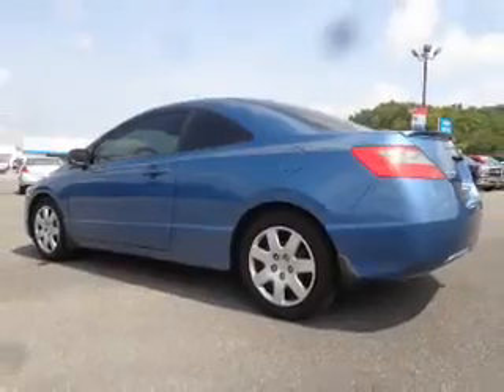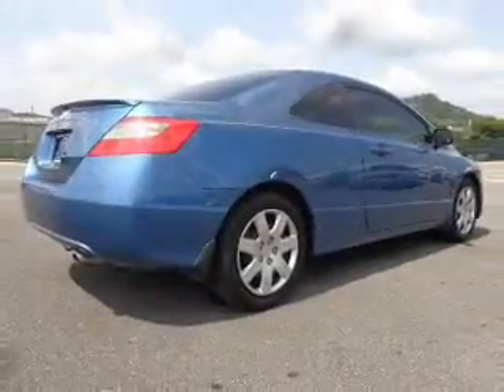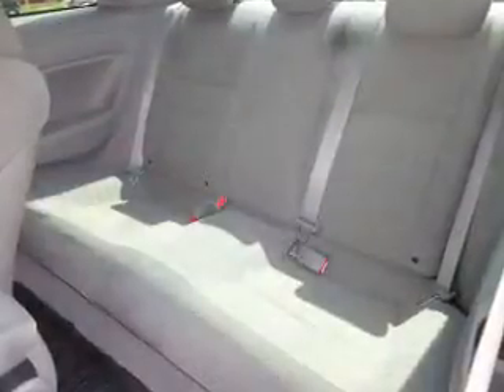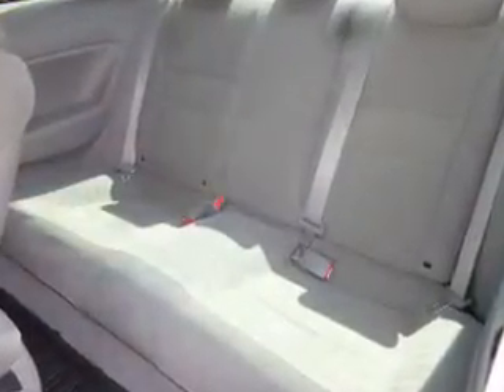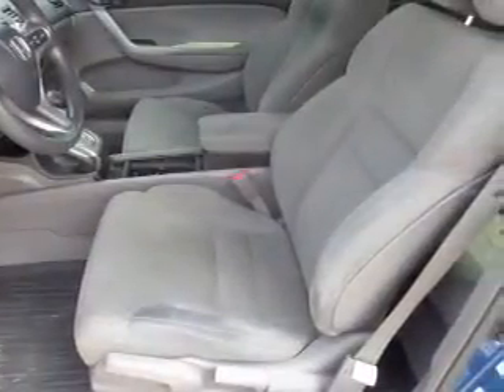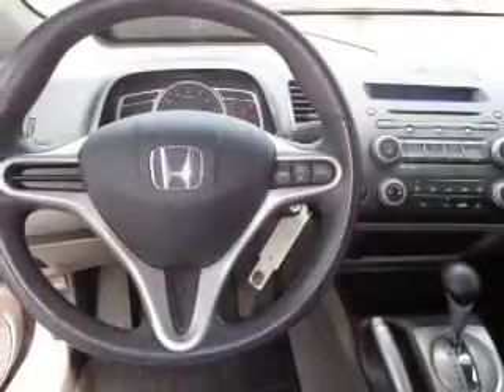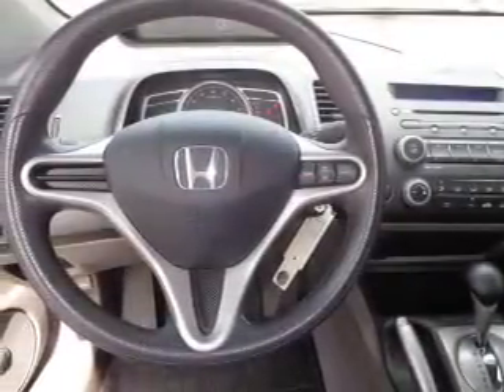2010 Honda Civic 12129B - Sevierville TN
Year: 2010
Make: Honda
Model: Civic
Trim: LX
Engine: 1.8 liter 4 cylinder FWD
Transmission: 5-Speed Automatic
Color: Blue
Mileage: 86392
Address:
VIN:2HGFG1B60AH531369